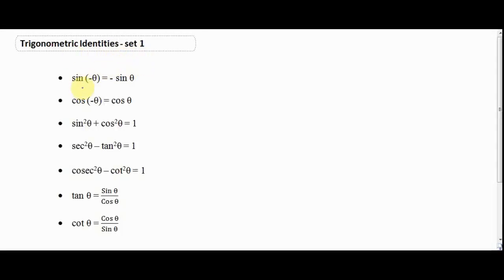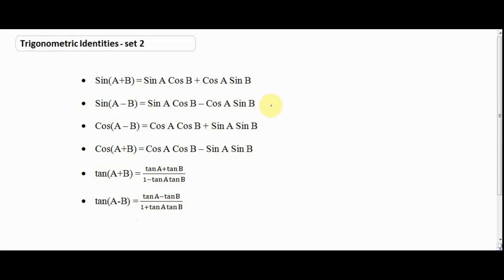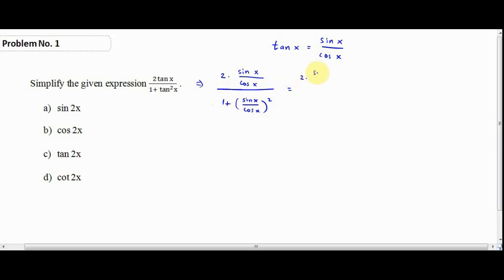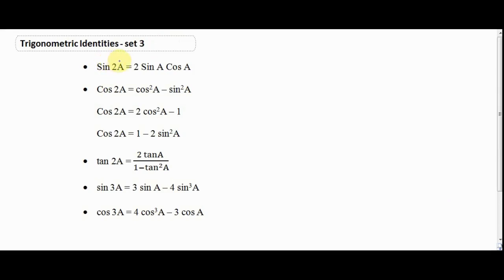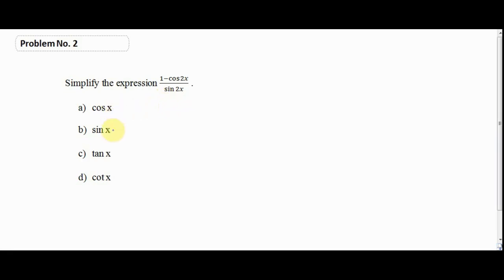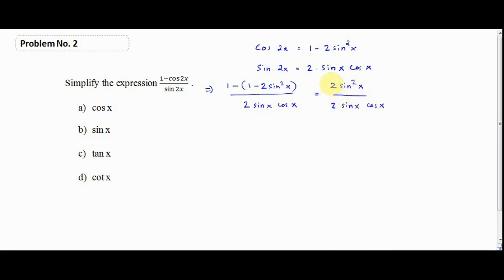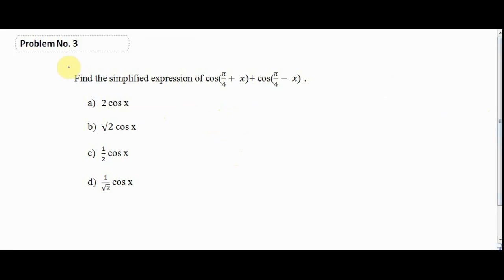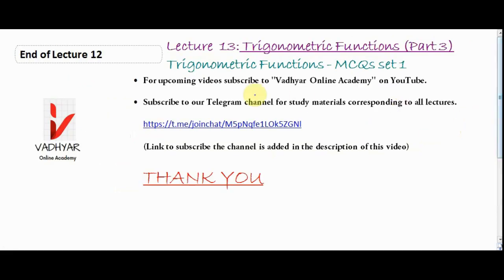Technical Mathematics - Lecture 12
Lecture 11
Trigonometric Functions (Part 1)